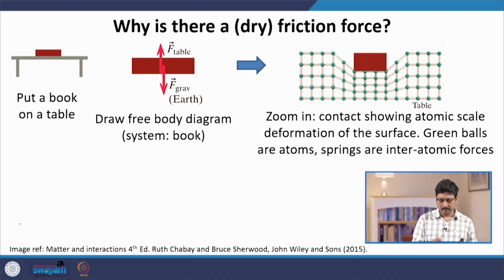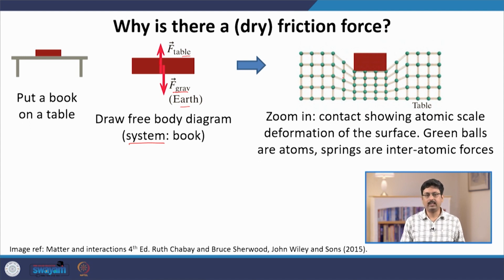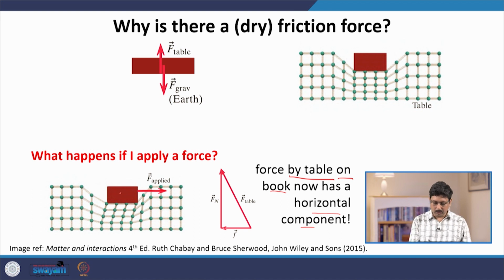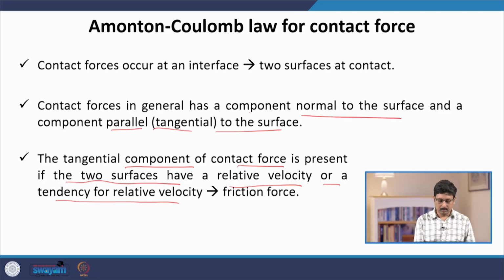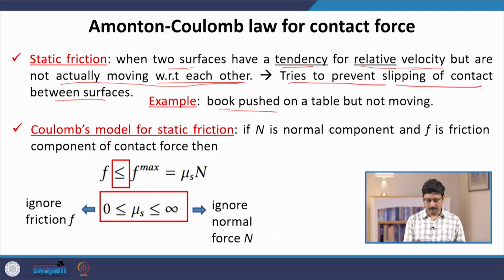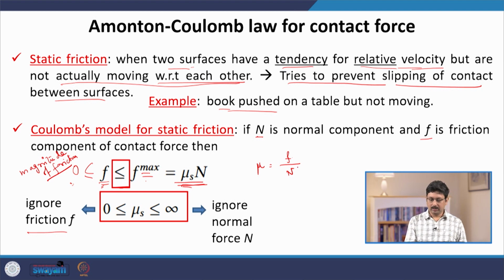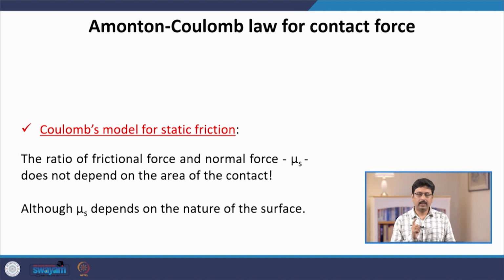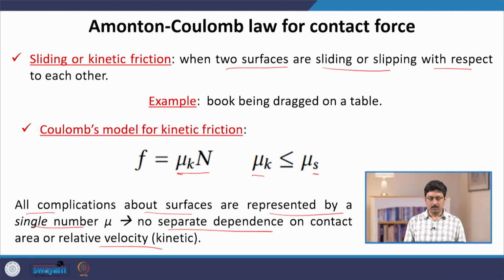Lecture 23: Friction between solids - Amonton-Coulomb laws, common misconceptions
This is the 23rd lecture of the NPTEL course “Newtonian Mechanics with Examples” by Shiladitya Sengupta, Dept. of Physics, IIT Roorkee. In this lecture we discuss the nature of a very important every day force - friction. First, we consider friction between two solid surfaces. We introduce the Amonton-Coulomb laws of friction and discuss common misconceptions.